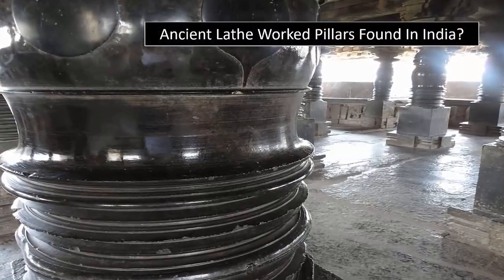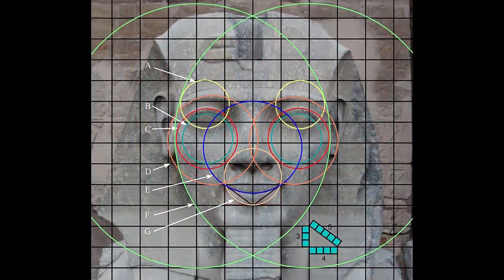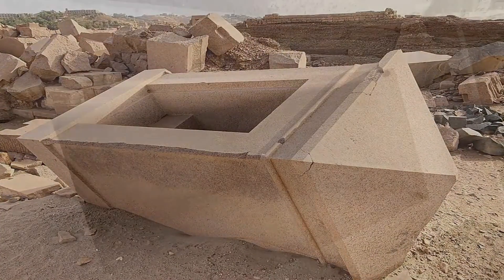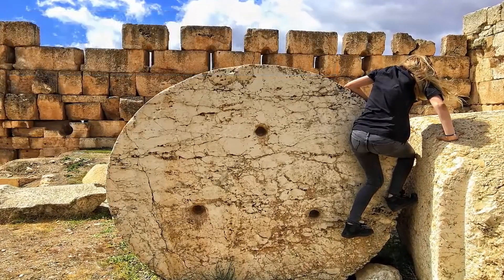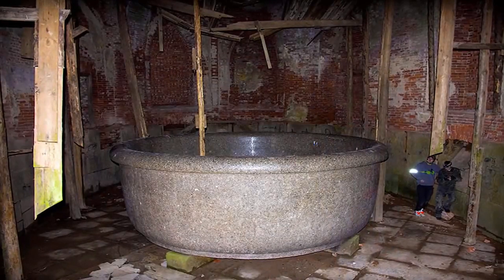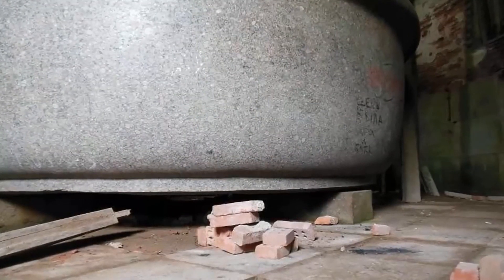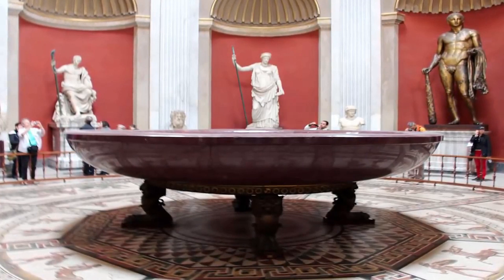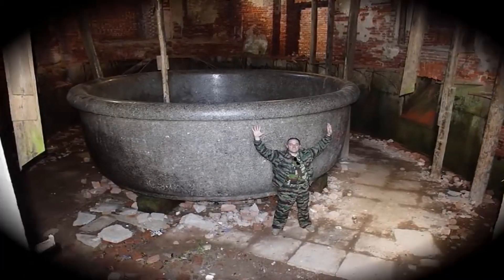Mystery of Ancient Precise Machine - Cut Stone Relics found all over the world Mystery and Intrigue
Thank you for your interest in this video!
Mystery of Ancient Precise Machine - Cut Stone Relics found all over the world Mystery and Intrigue Series. Scientists can't explain.
We would love to have you join are growing adventures.
Keywords: mystery Abandoned Paranormal Investigations MaxproductionsTV ancient relics unexplained scientists discovery machine cut precise advanced civilization aliens ancient aliens
We only enter public places or check with owners before we enter. Our rule is only take pictures never damage anything and only leave footprints behind.
To support us bringing you great content, information and entertainment you can donate if you would like. We would greatly appreciate your small donation under $25 please and all proceeds will only go to equipment and travel expenses related to this channel. Thank you.